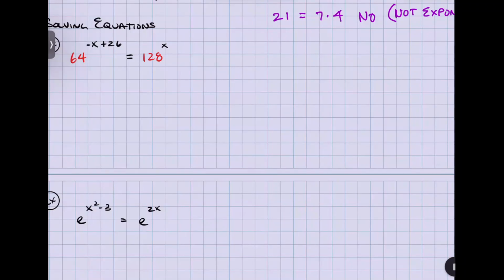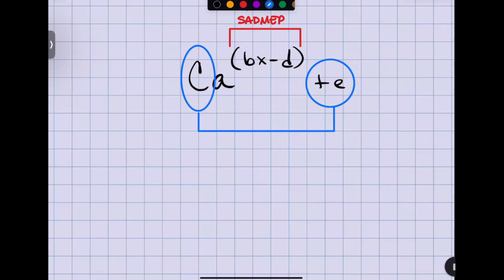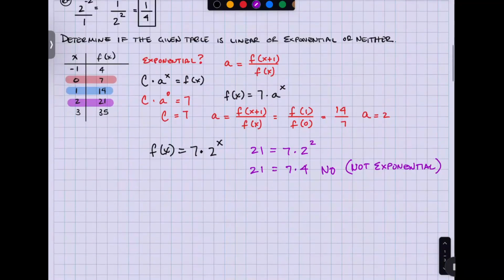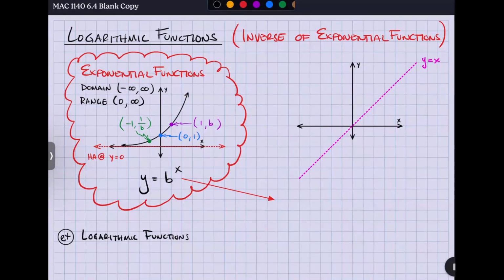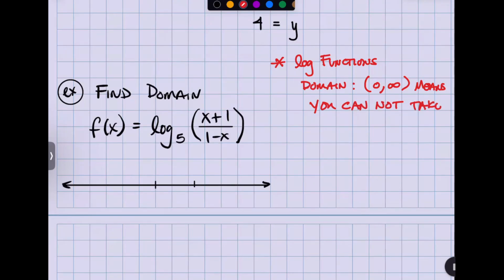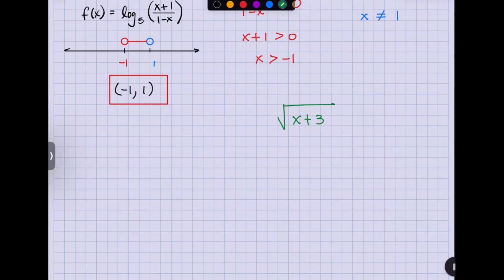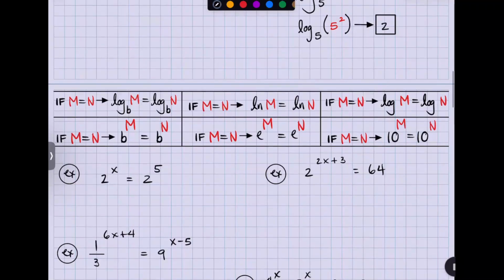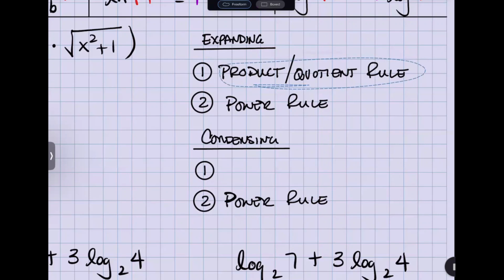Past Presentations MAC 1140 October 3rd 2024